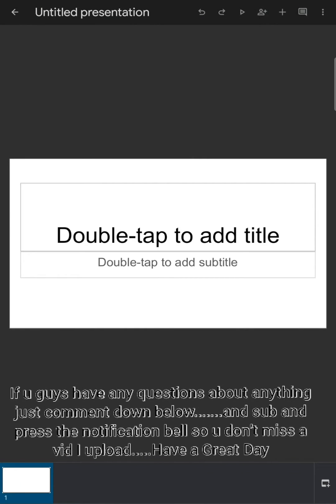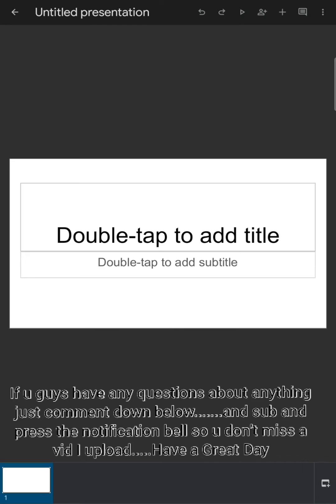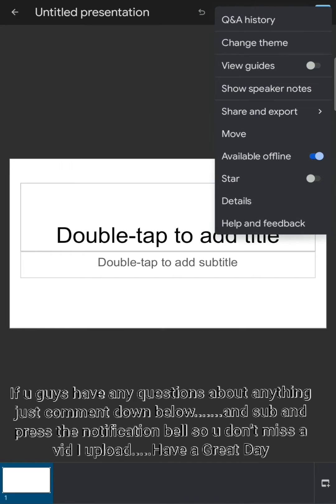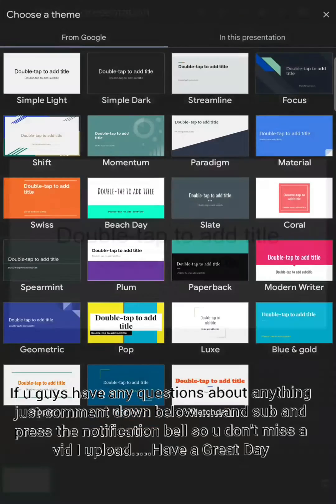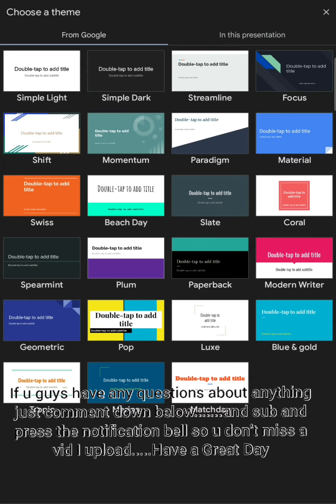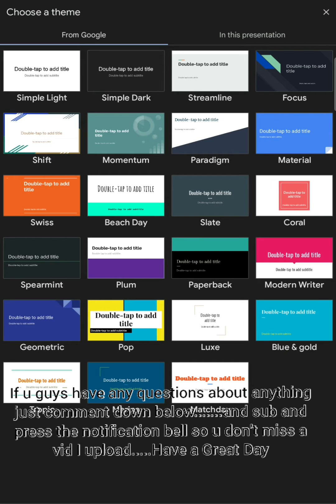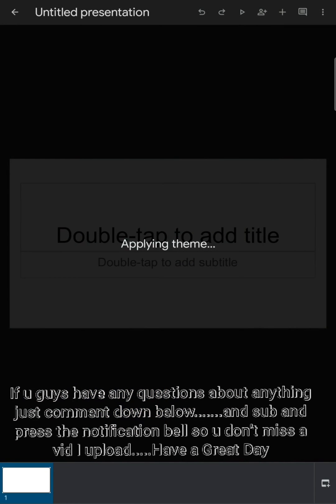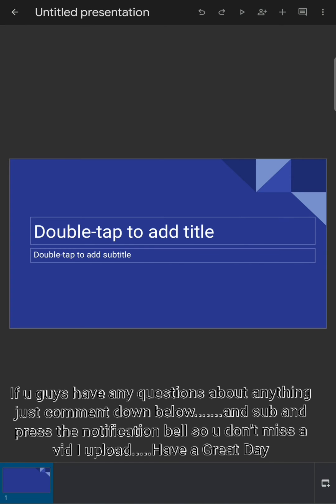How to change the Theme of your slide in Google Slides for Mobile (Android/IOS)